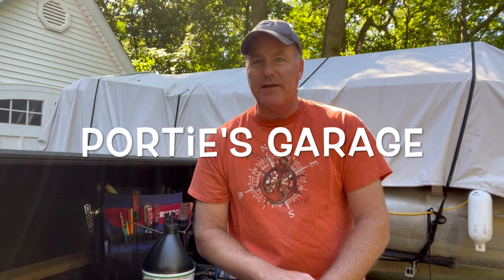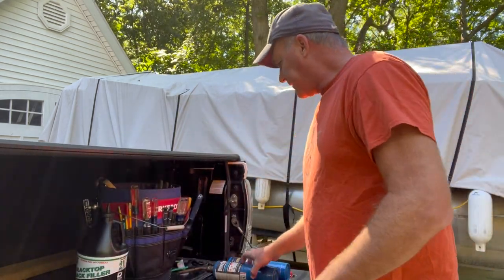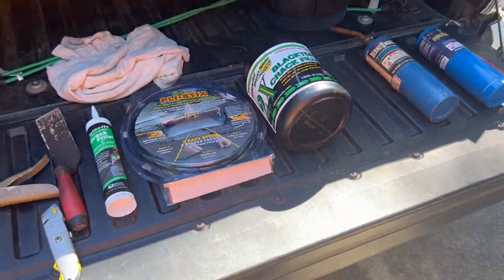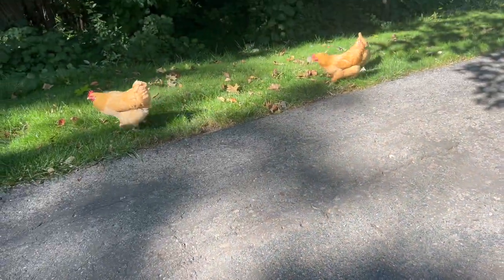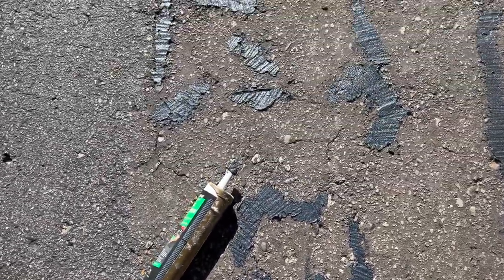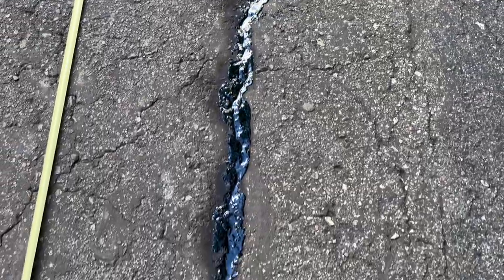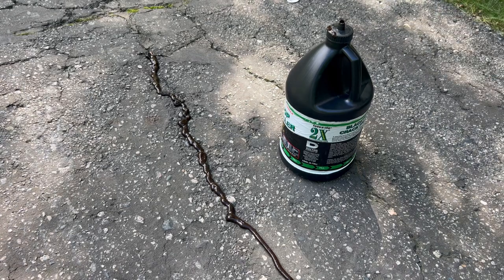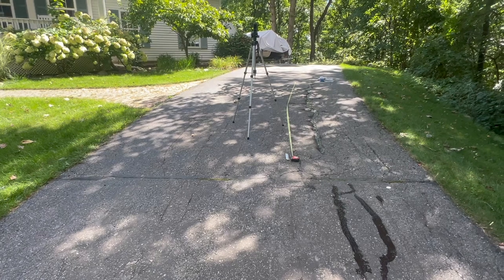Filling Mick’s Cracks – Reviewing Three Asphalt Driveway Crack Filler Products!!!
In this episode Mick tackles his crumbling driveway trying to save it before it disintegrates!!!  Tests three different asphalt crack filling products – which one do you think is best???

Pli-Stix Driveway Repair =
Latex-ite Crack Filler (Caulk tube) =
Latex-ite Blacktop Crack Filler =
WorkPro Bucket Tool Organizer =